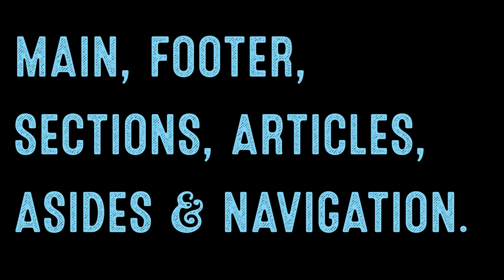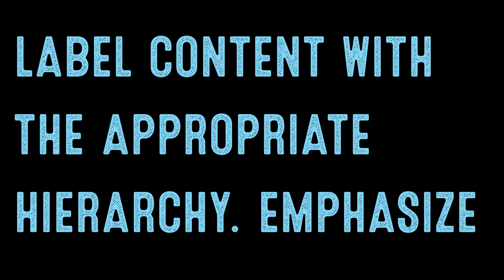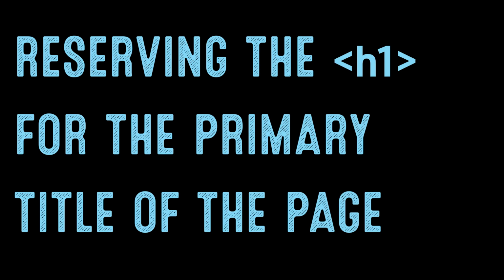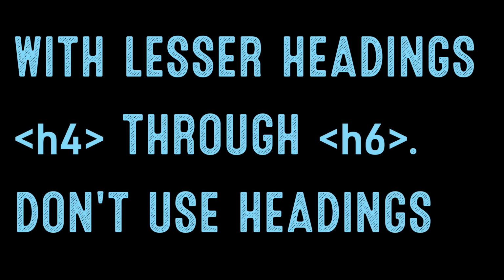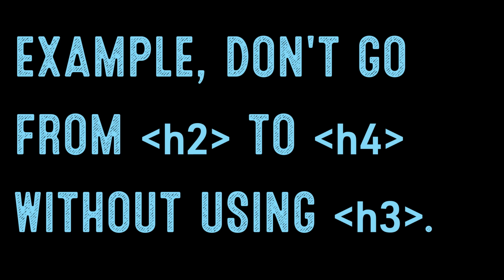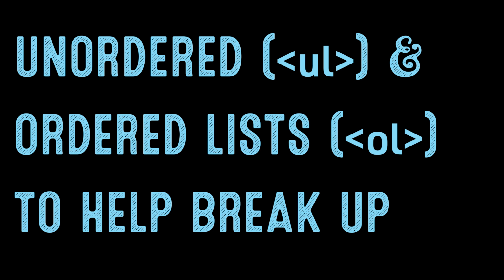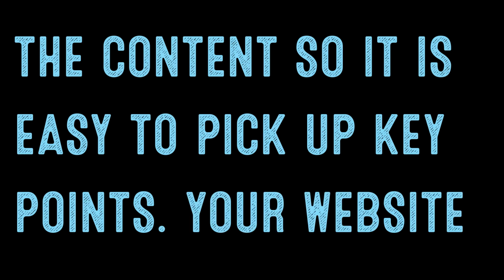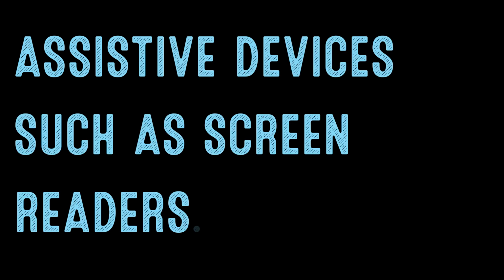Coding for Beginners: Code Quiz #149—Good Code Structure and Accessibility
We’re diving into a fundamental aspect of web accessibility: the structure of your code. How you organize your HTML can significantly impact the usability of your site, especially for those relying on assistive technologies like screen readers.

What You’ll Discover:

Importance of Code Structure: We'll explore why a well-structured website isn’t just about aesthetics—it's about making sure your content is accessible to everyone.

The right structure can guide users smoothly through your site, enhancing their experience and ensuring they can access all the information they need.

Heading Hierarchy: Headings are more than just larger, bold text. They play a crucial role in defining the structure of your content, and screen readers rely on them to navigate through a page. We’ll discuss the best practices for using headings and why it’s essential to maintain a logical hierarchy.

Organizing Content: Breaking up your content with paragraphs, lists, and proper labels isn't just good for readability—it’s vital for accessibility.

Discover how these elements help users quickly find key points and navigate your site without confusion.

Best Practices in Coding: Writing clear, understandable code is a cornerstone of accessible design. We’ll share tips on how to structure your code so that it’s easy for others to read and maintain, which in turn contributes to a more inclusive web experience.

Whether you’re new to web development or looking to refine your skills, this episode offers valuable insights into how thoughtful code structure can make your website more accessible to all users.

By the end of this quiz, you'll have a better understanding of why good structure is essential and how you can implement it in your own projects.

Don’t miss out on this chance to enhance your web design skills and make the internet a more accessible place for everyone. Tune in, test your knowledge, and see how well you know the best practices for writing accessible code!